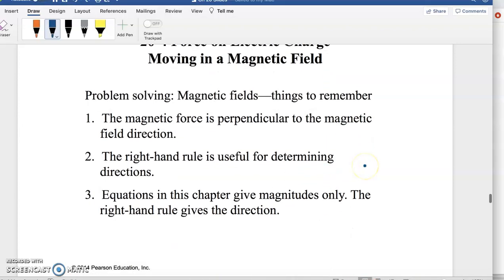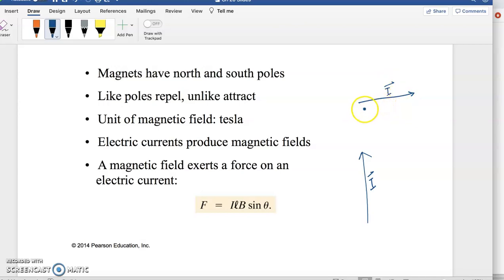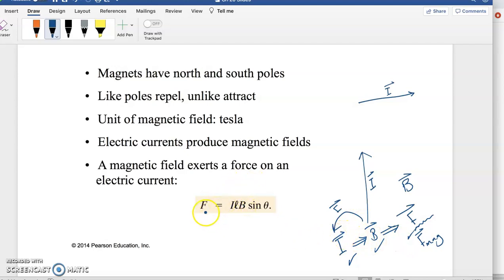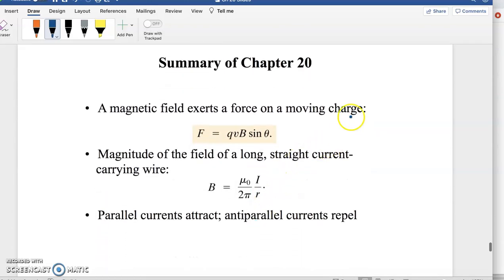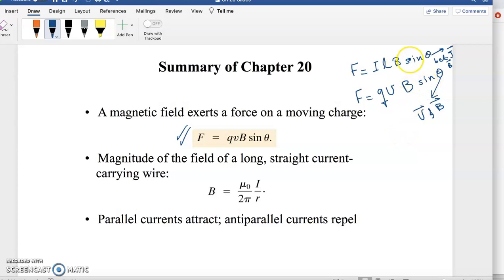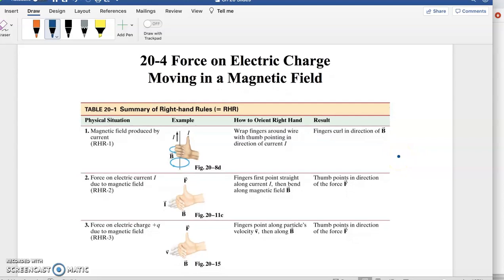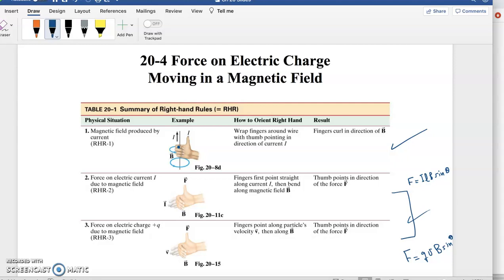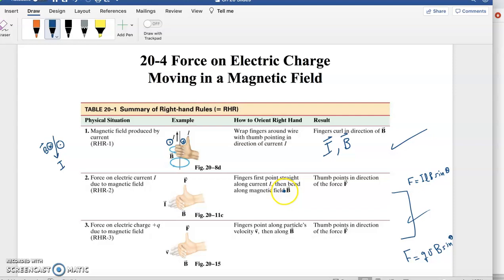Ch20 Magnetism part1